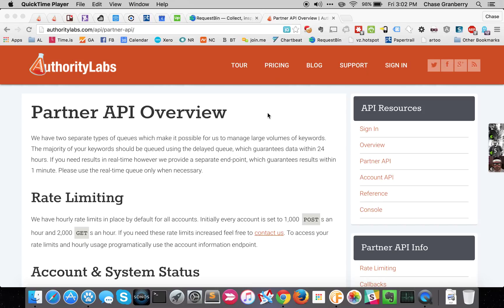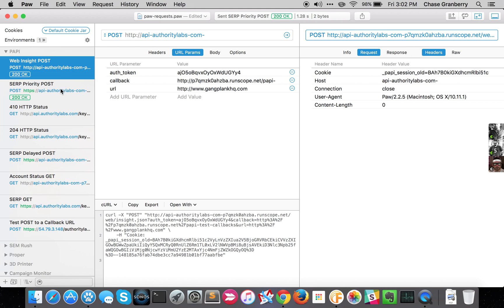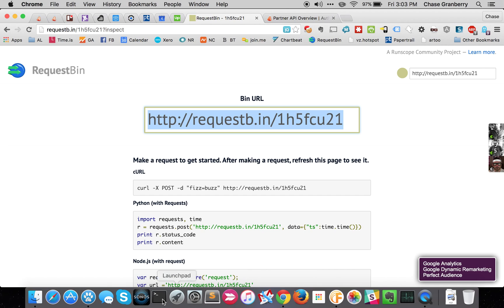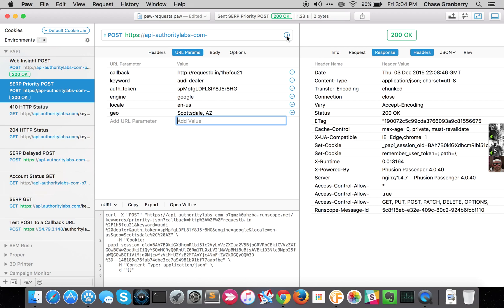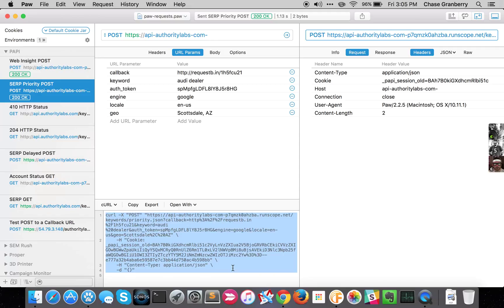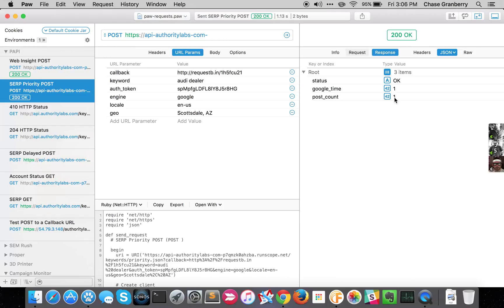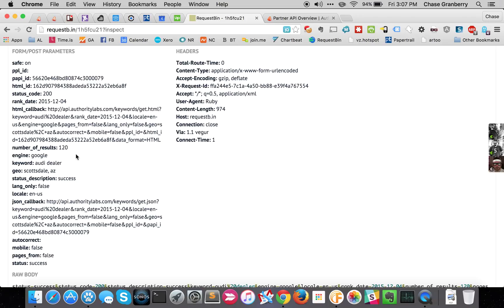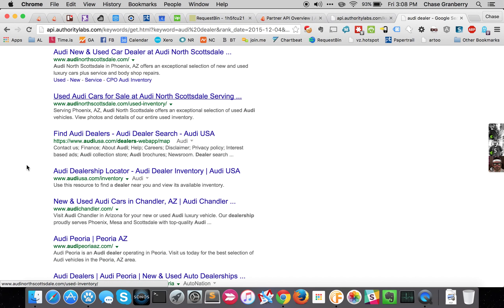Manually Testing the Partner API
In this video I'm manually testing POSTing to and GETing results from the Partner API.

WARNING: This is my first demo video :)